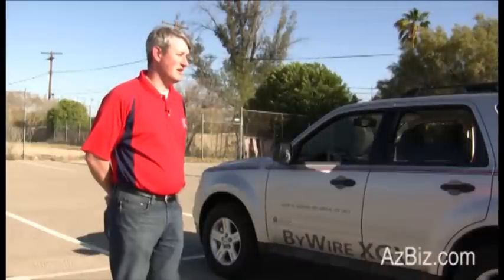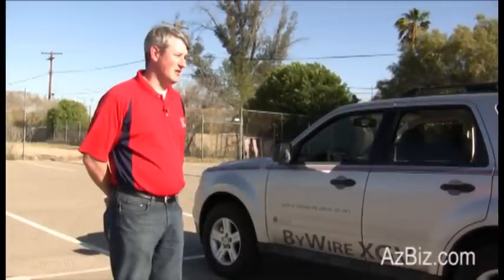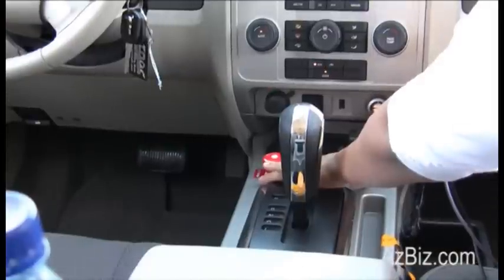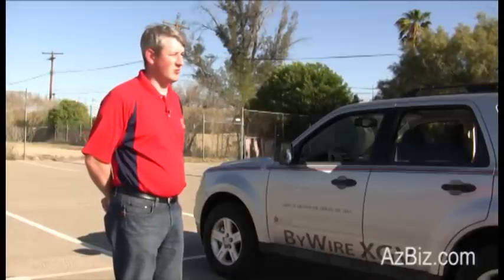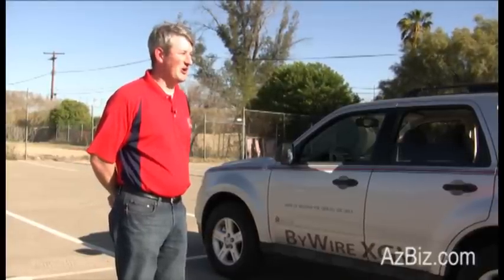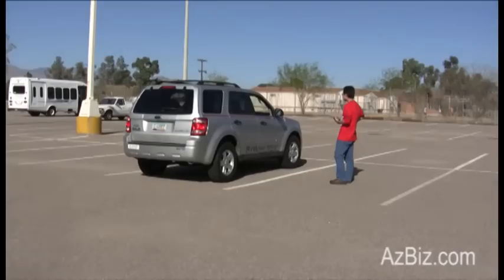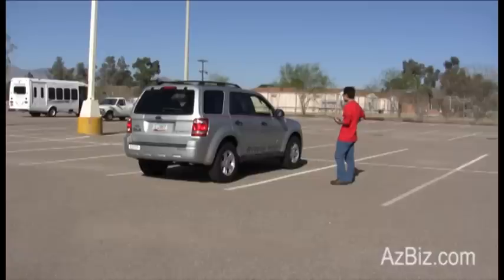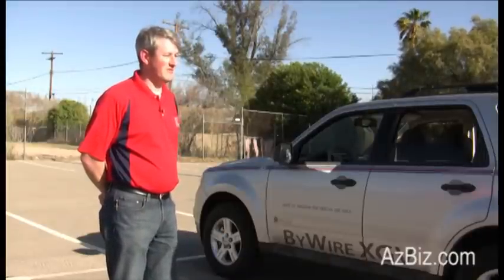Next Generation: Driving a robotic car with a PS3 controller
- Jonathan Sprinkle, a professor of electrical and computer engineering at the University of Arizona, explains his work on an autonomous, robotic car. The car can be operated with the same type of controller used for a PlayStation.